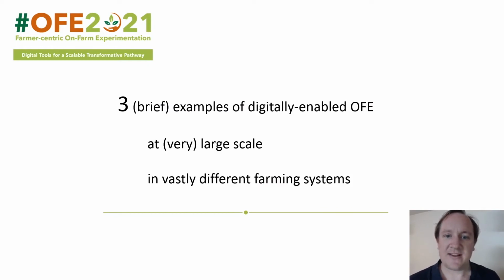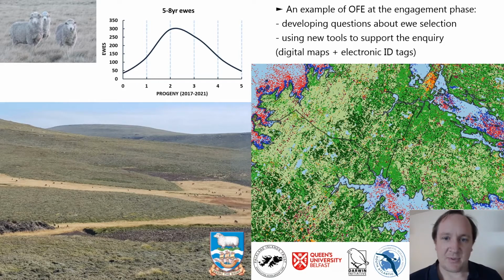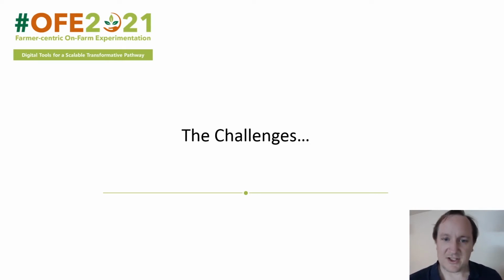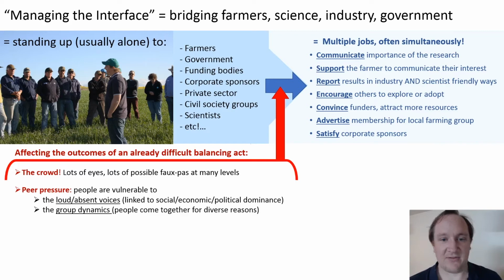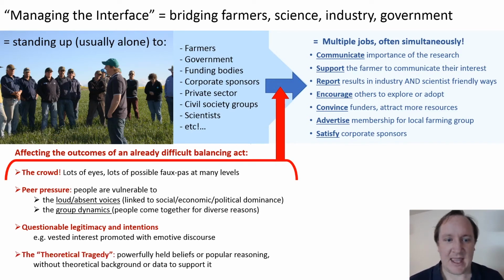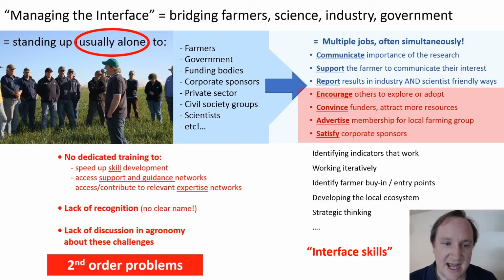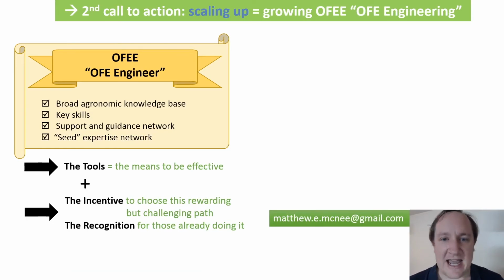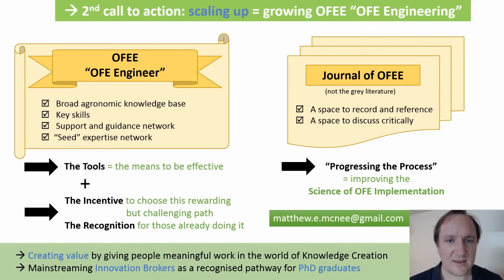OFE2021_Webinar People and Processes ◆ M. McNee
People and Processes ◆ Matthew McNee - Department of Agriculture, Falkland Islands Government

Managing the Interface - Falkland Islands & Australia
+ d'infos : Institut Convergences Agriculture Numérique